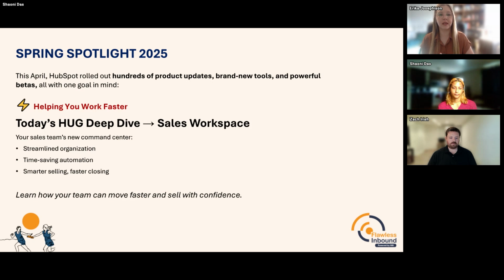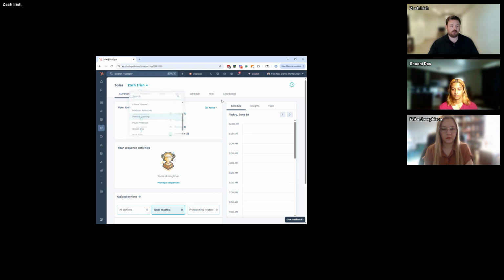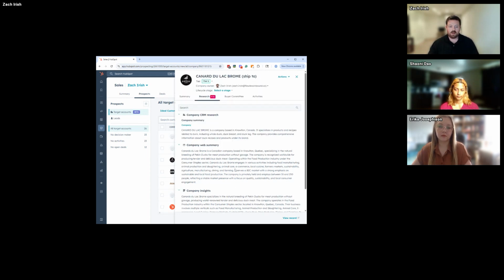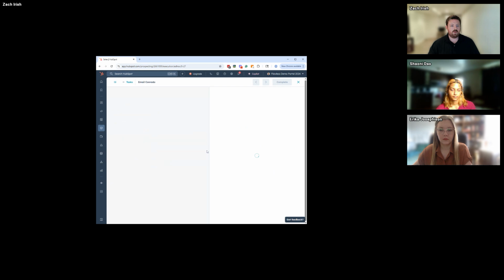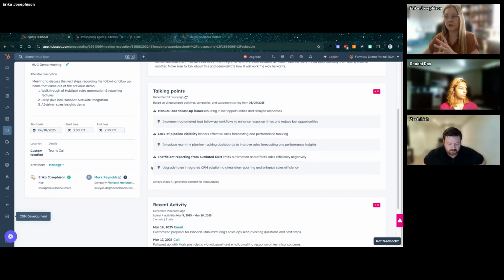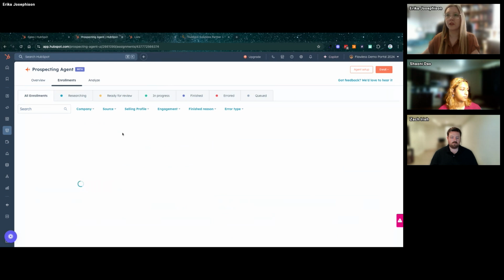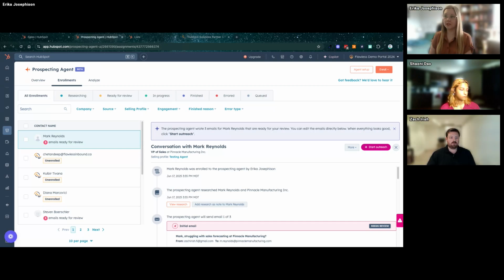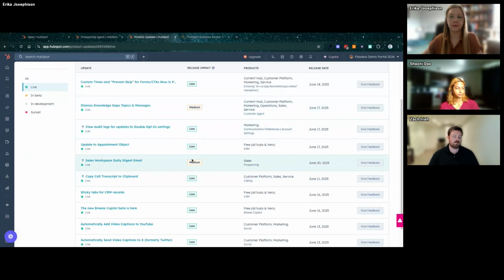7 Latest HubSpot Sales Workspace Updates That Will Help Your Sales Team Work Faster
Sales teams don’t have time to waste—so why are they still clicking around, chasing down leads, and toggling between tabs?

HubSpot’s Sales Workspace just got a major tune-up, and it's packed with tools designed to match the pace and pressure of modern selling. If you’re ready to ditch the busywork and focus on what actually drives revenue, this virtual workshop is your fast track.

In this live session, we’ll walk you through 7 of the most impactful updates, all designed to help your team move faster, stay focused, and win more deals. You'll learn how to:

-Use AI Meeting Prep to walk into every call with confidence
-Streamline your process with the brand-new Leads object
-Prioritize high-value prospects using Target Accounts & Lookalikes
-Get a crystal-clear view of your pipeline—no more guesswork, no more clutter

Whether you’re a sales leader hungry for efficiency, a HubSpot admin ready to boost adoption, or a rep who wants to work smarter, not harder, this session is built for you.

We’ll give you the real-world tactics that actually move the needle, plus smarter ways to drive adoption across your team without the usual growing pains. Think of this as your roadmap to mastering HubSpot’s evolving Sales Workspace—because let’s face it, in sales, if you’re not moving forward, you’re falling behind.